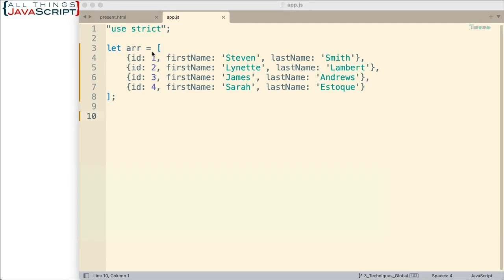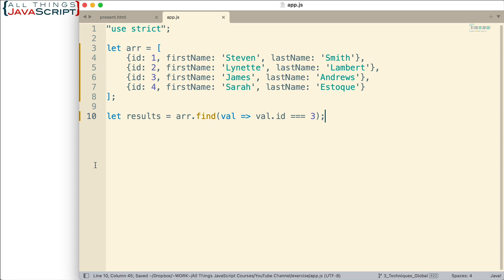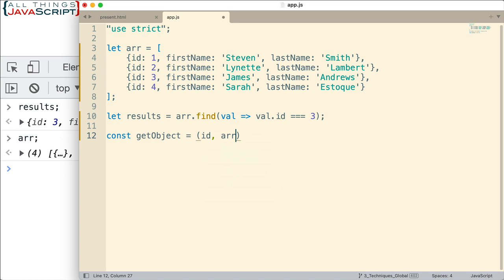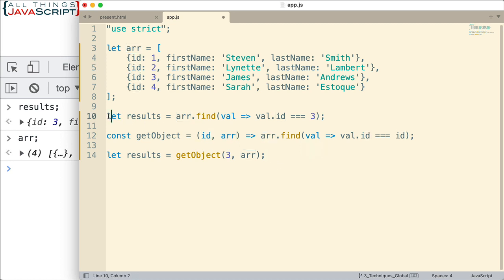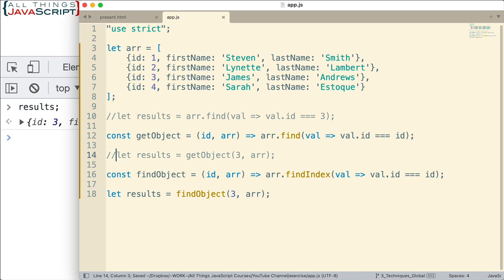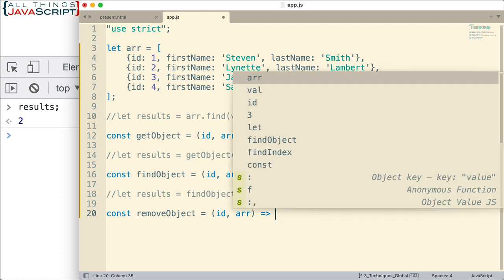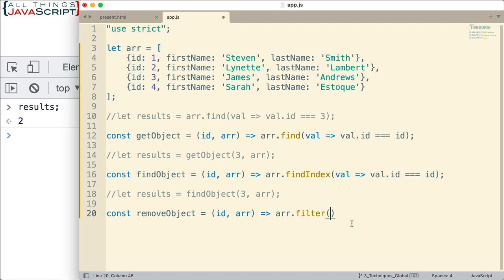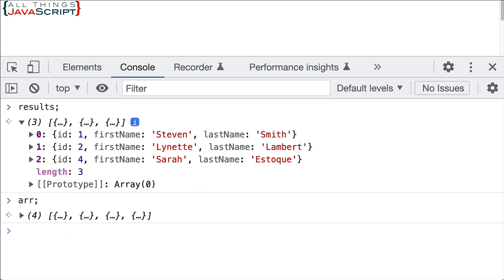JavaScript Tip: Locating an Object in an Array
When working with an Array of objects, you may need to find a specific object in the array, to work with it or to remove it from the array. In this tutorial we are going to look at that process.